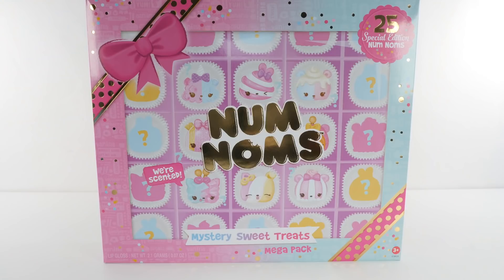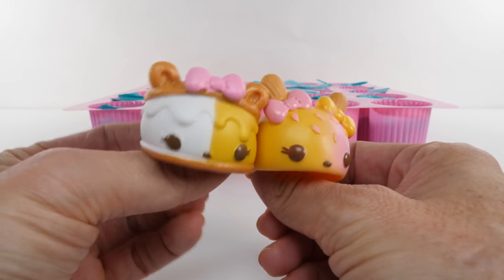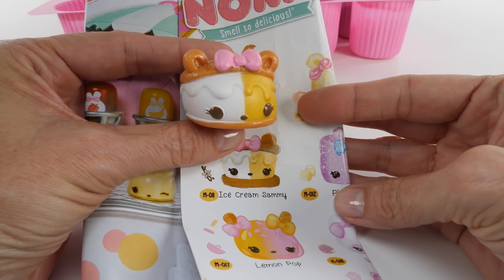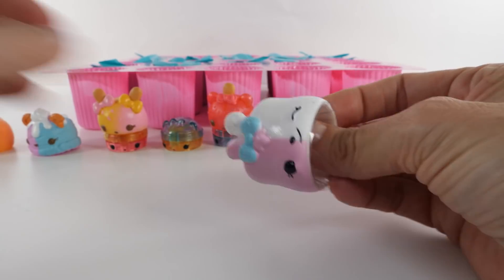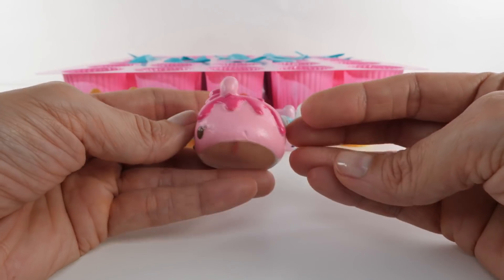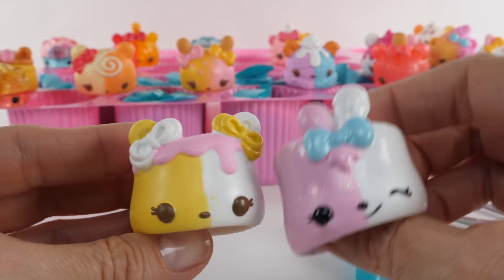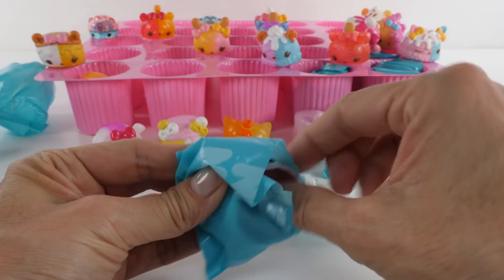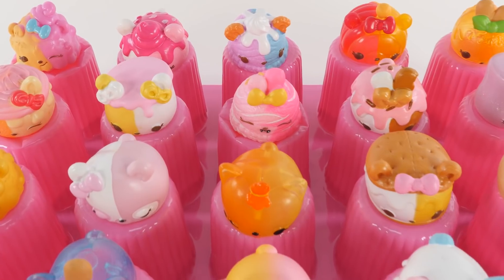BRAND NEW Num Noms | Special Edition | Mystery Sweet Treats Mega Pack Surprise Blind Bags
Today I'm opening 25 Special Edition, never before seen Num Noms! Do you love these sweet surprise toys as much as I do? Num Noms are scented, collectible and adorable! Which is your favorite?

The Amy Jo Show is hosted by DCTC's Amy Jo.